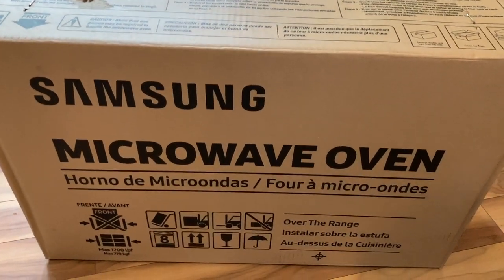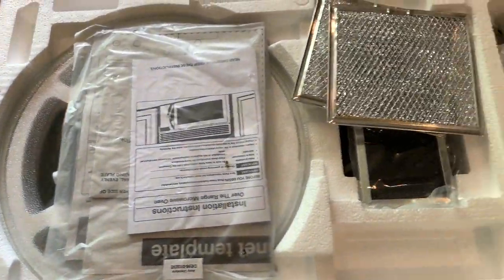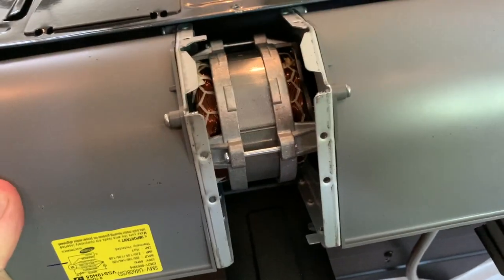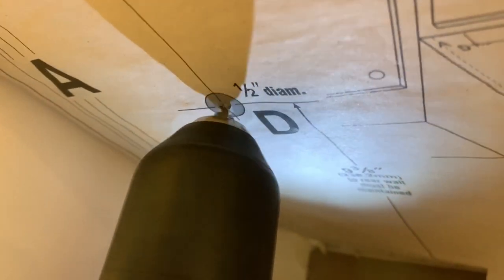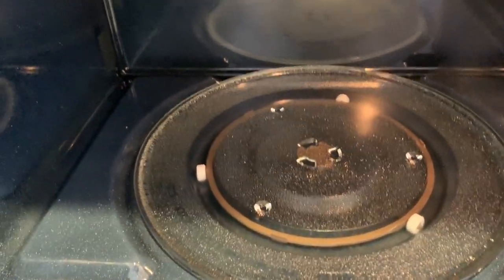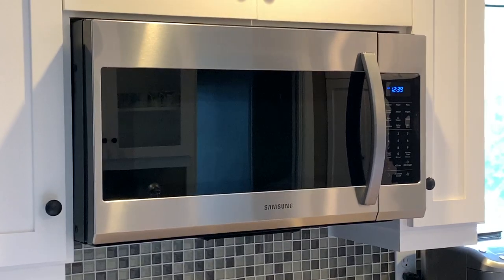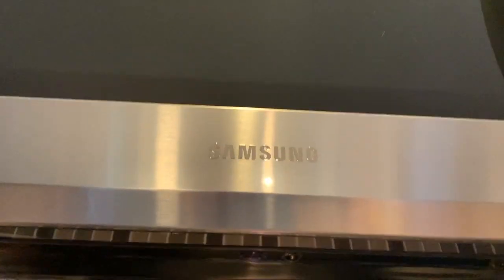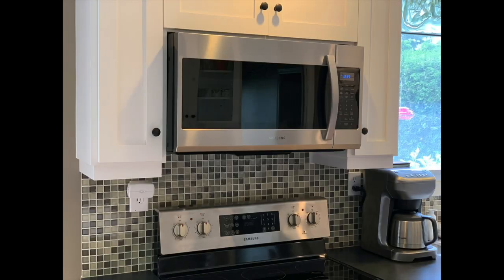Samsung Over-The-Range Microwave Review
My review of the Samsung ME19R7041FS/AC 1.9 Cu. ft. over-the-range microwave, including what’s involved to install it yourself.